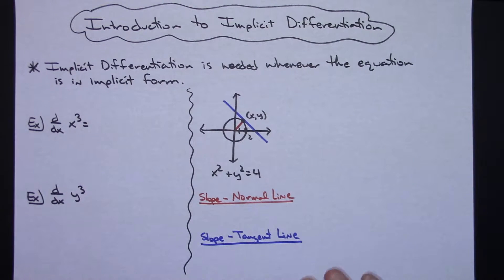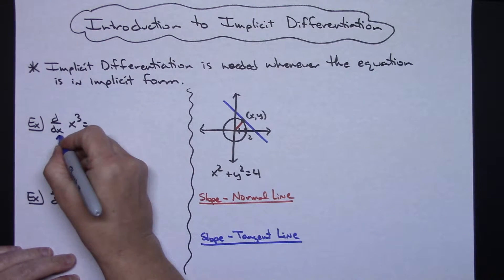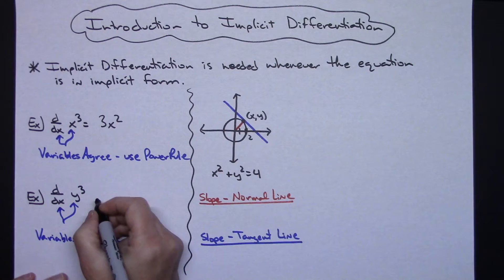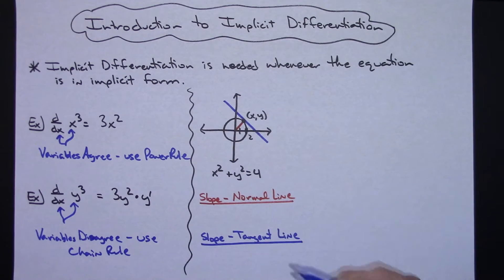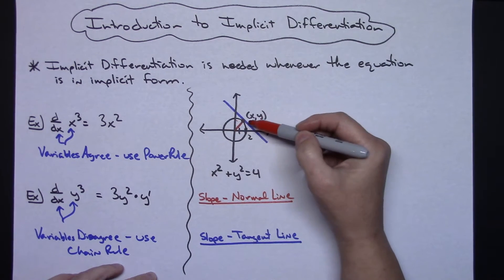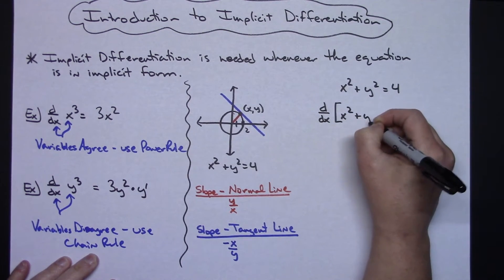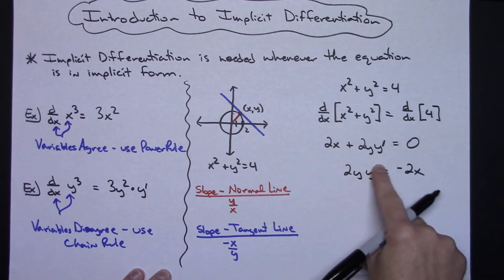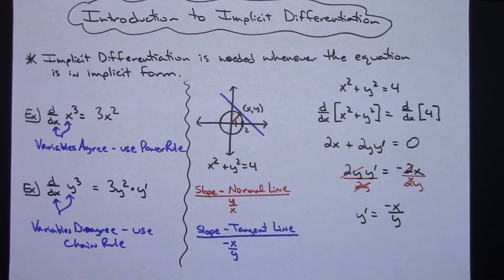Short Introduction to Implicit Differentiation ❖ Calculus 1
This video gives a short introduction to Implicit Differentiation.  It explains how to do it and uses a Graphical Representation to explain it, along with working out a problem.